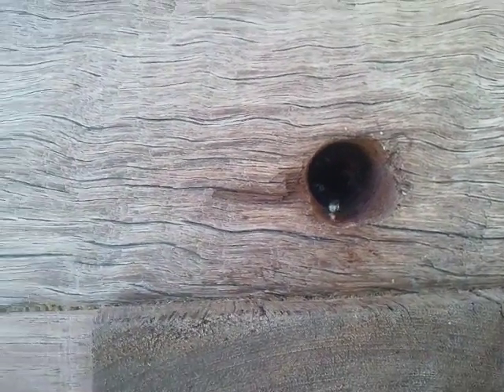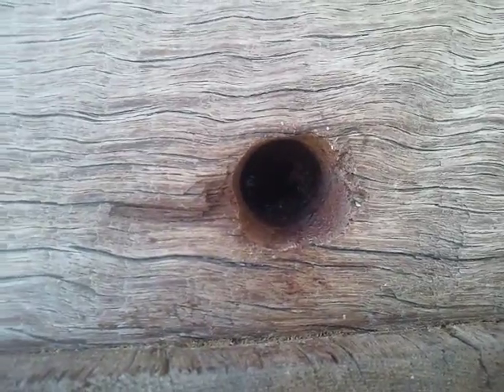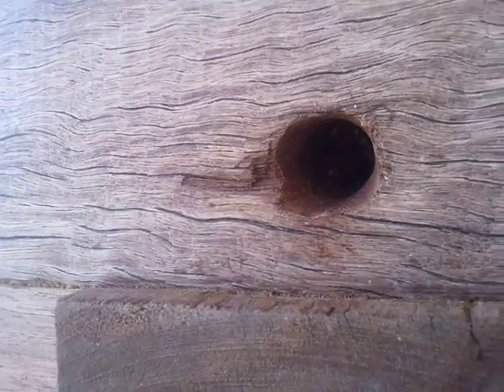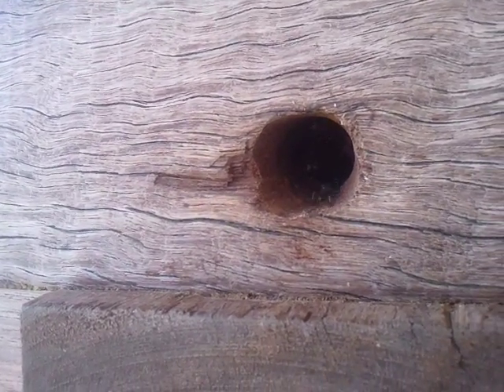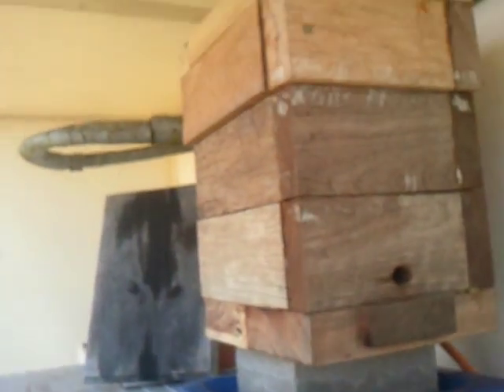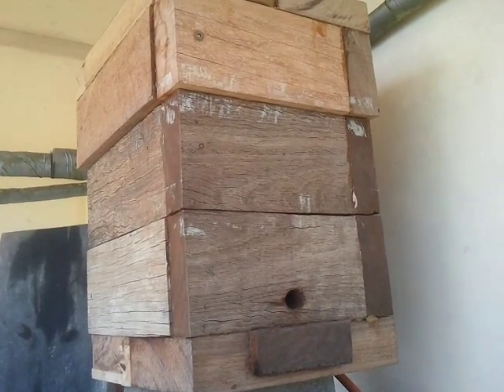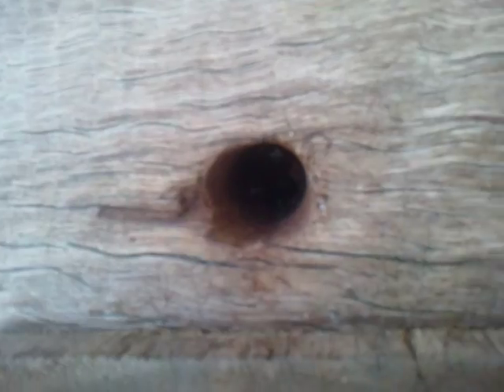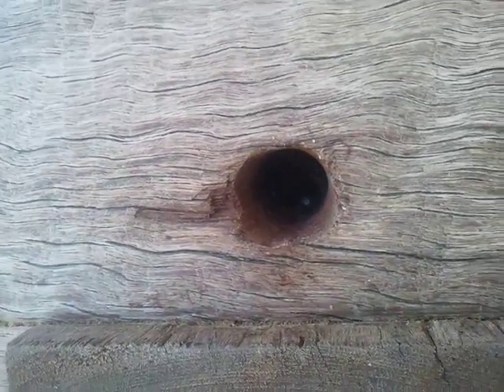North Queensland Native Stingless Bees - Phorid Fly Pest Control Part 5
North Queensland Native Stingless Bees - Phorid Fly Pest Control Part 5- A series of videos on how to get rid of Phorid Fly when it attacks your hive. This episode, success, and you can see removed eggs at the entrance too.